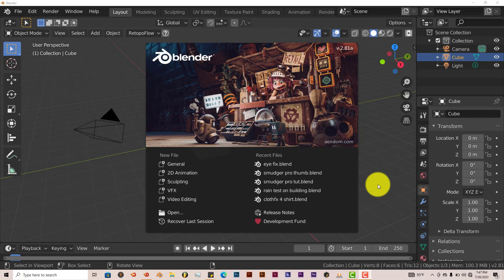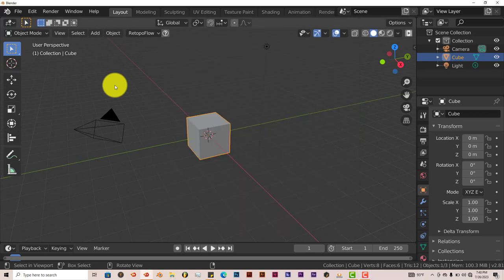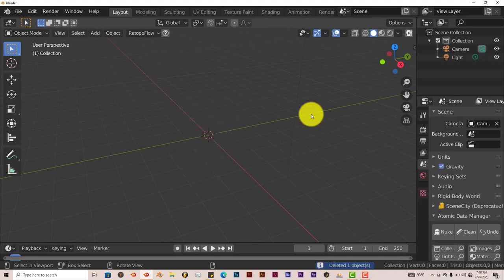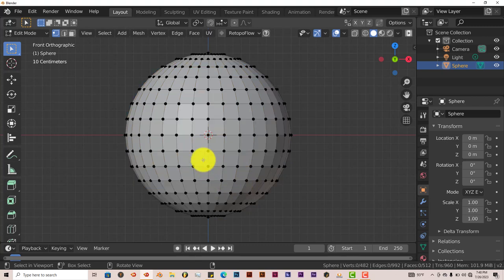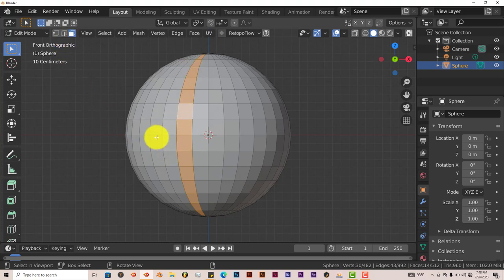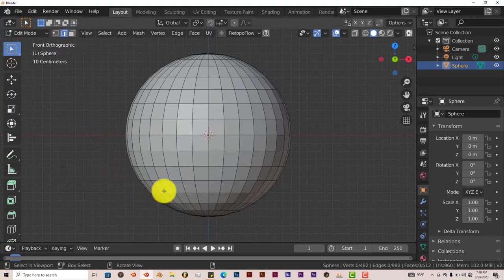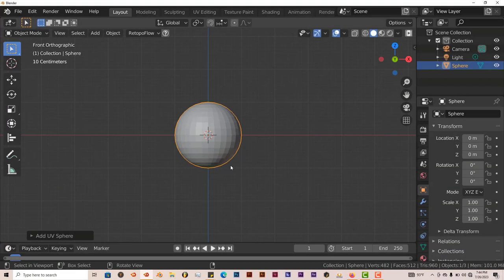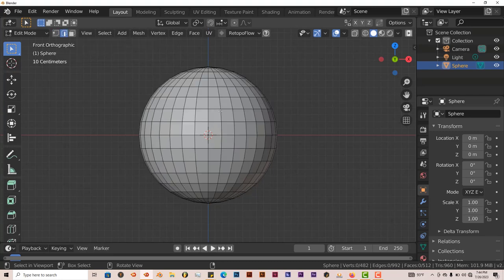Blender Quick Tip: How To Select Edges Without The Faces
In this tutorial, you'll learn how to easily select faces in your models without the faces.